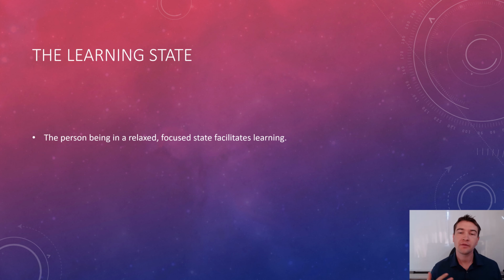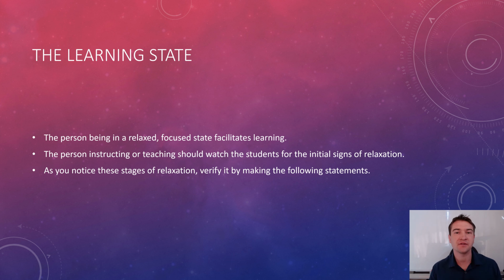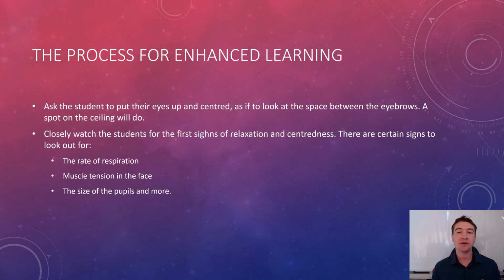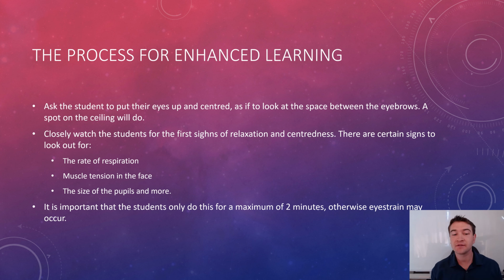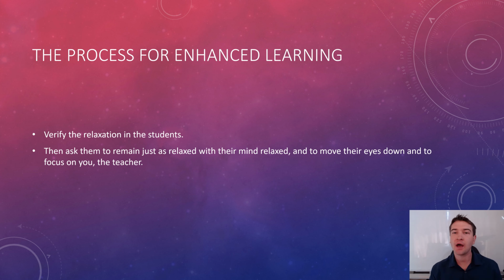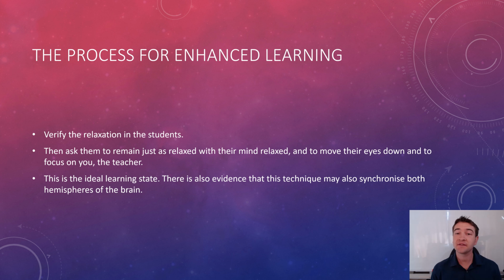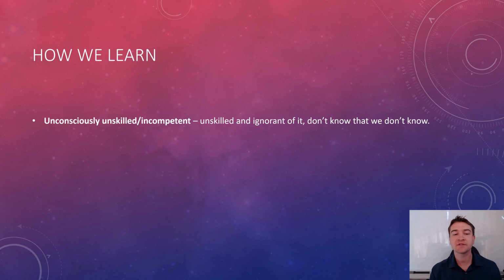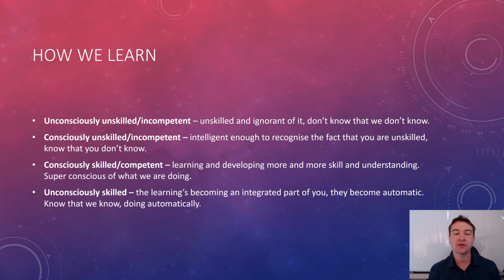How We Learn - Understanding the Easy Ways to Learn More Effectively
In this video Rob talk about the ways that we can learn more effectively and easily.
This uses the knowledge taught through NLP.